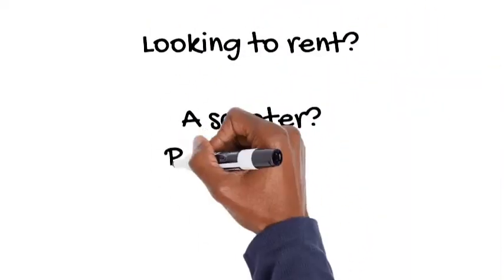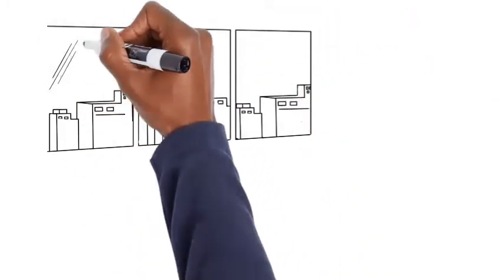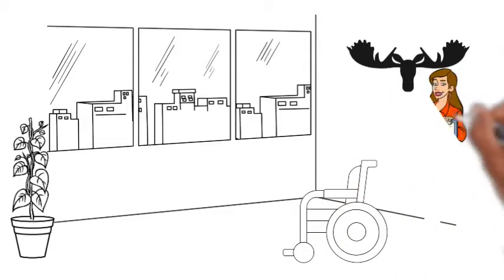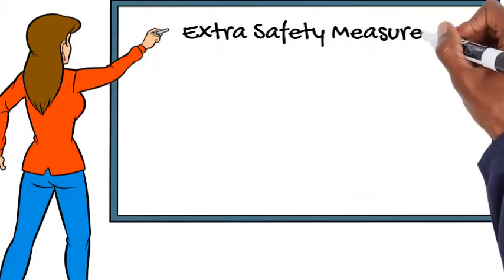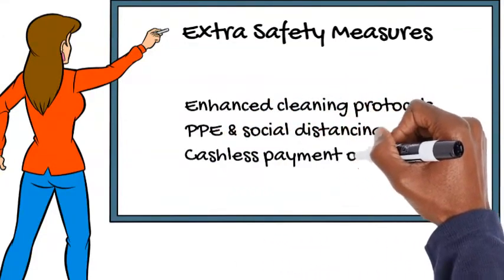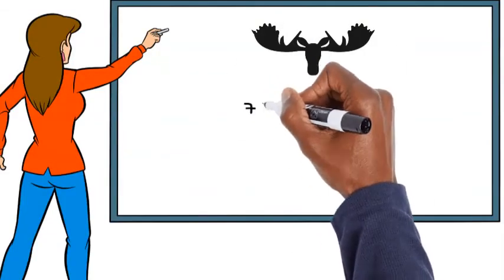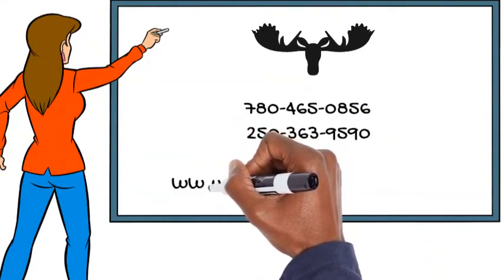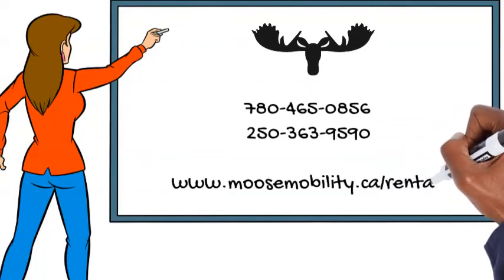Mobility Equipment Rentals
Looking to rent a powered or non-powered mobility product? At Moose Mobility we have a wide selection of units available for rent at both our Edmonton and Victoria locations.

Give us a call at for rentals in Edmonton and the greater area, or for rentals in Victoria and the greater area, or visit our

Video Transcript:

 [Voiceover] Do you find yourself in need of a powered or non powered mobility product short term? Consider renting. At Moose Mobility, we have a selection of small and mid sized scooters, power chairs, various sized wheelchairs, transport chairs, and knee walkers – both regular and all terrain – that are ready for rent at both our Edmonton and Victoria locations.

We've also implemented extra safety measures to keep us all safe during this time, such as enhanced cleaning protocols, the use of personal protection equipment and social distancing, plus various cashless payment options are available, and delivery and pickup of your rented unit is also available. If you'd like to rent a unit or need more information, give us a call at for our Edmonton location, or for our Victoria location or visit our